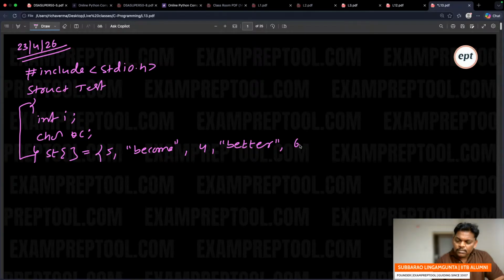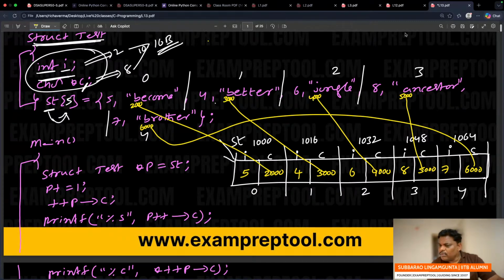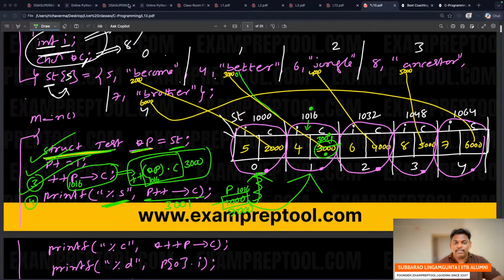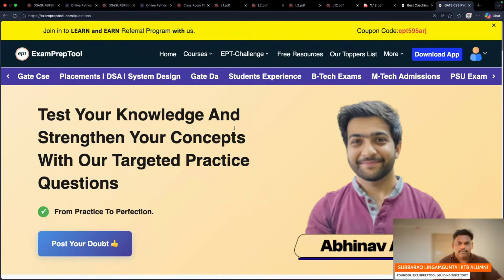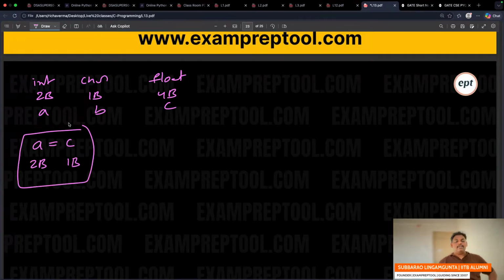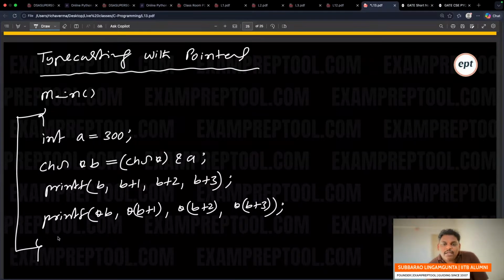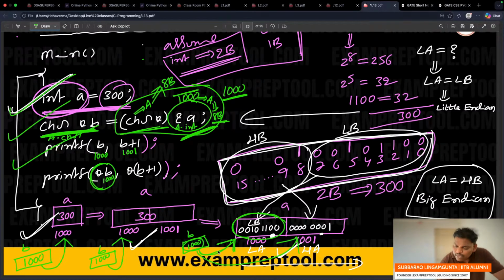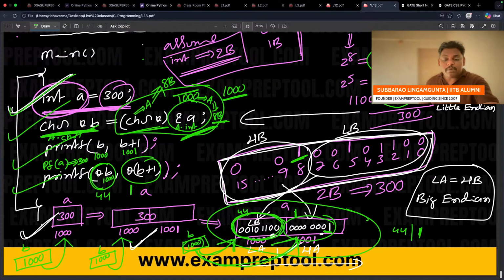C Programming Full Course 🚀 Lecture 19: Type Casting Explained | Beginner to Advanced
🚀 C Programming Full Course – Lecture 19: Type Casting Explained

Struggling with type conversion in C? This lecture will make it crystal clear!
Learn how to convert data types efficiently and avoid common mistakes in C programming.

🎯 What you’ll learn in this lecture:

What is Type Casting in C
Implicit vs Explicit Type Conversion
Syntax and real-world examples
Common mistakes students make
GATE-level questions & concepts

Premium Live + Recorded lectures
5000+ practice questions
20 Years PYQs with detailed solutions
AIR-1 level notes
24×7 doubt solving support
Weekly performance analysis
Structured revision cycles

👨‍🏫 About Faculty:
Learn from IIT Bombay alumnus with 16+ years of teaching experience and master Python step-by-step.